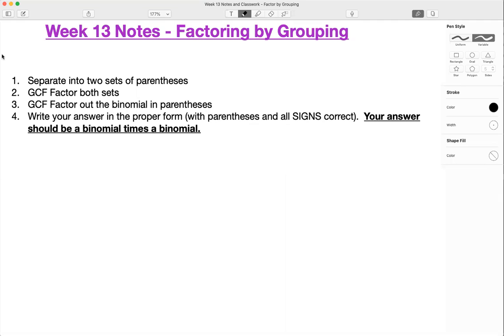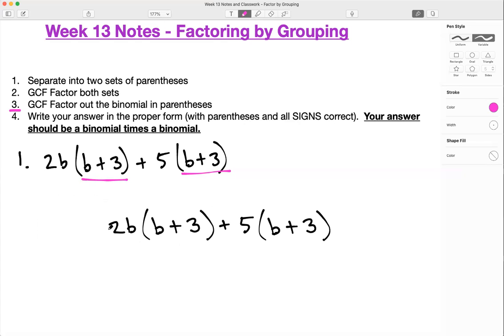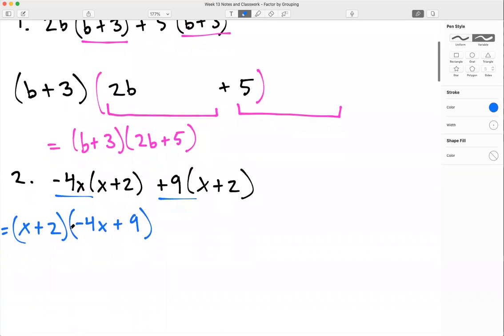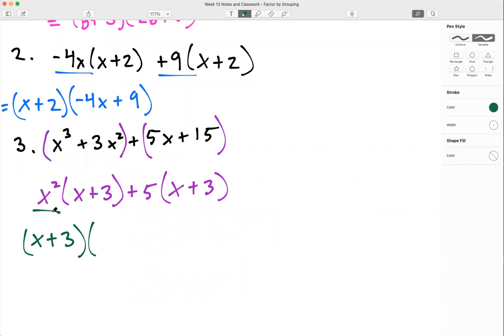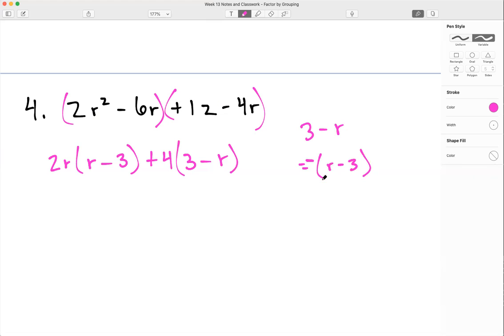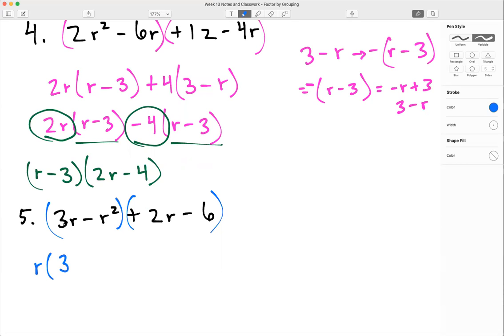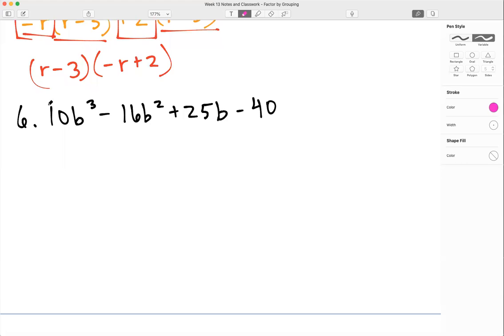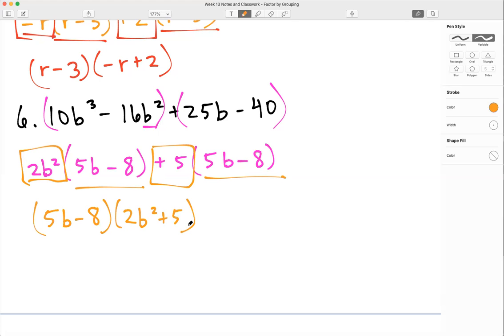Week 13 CD Notes Factoring by Grouping